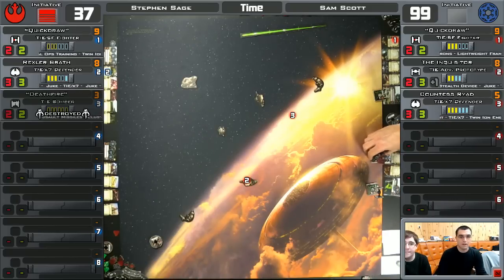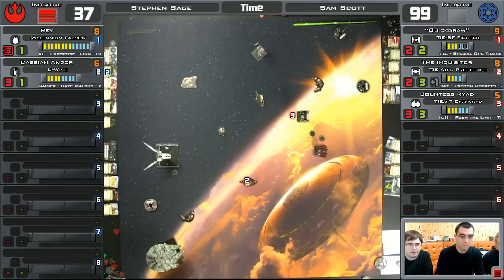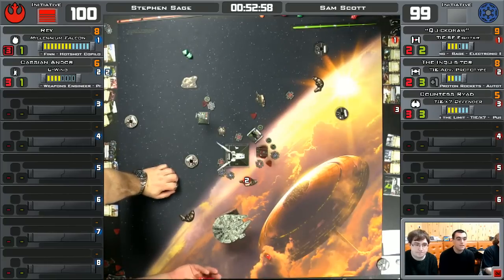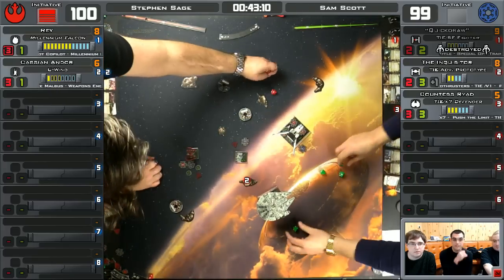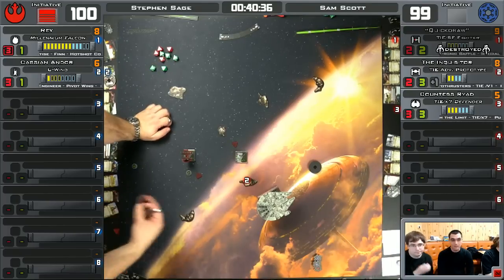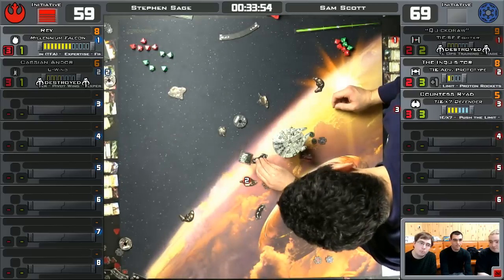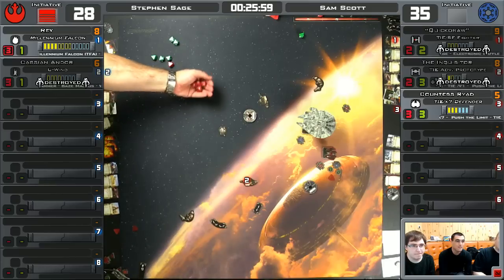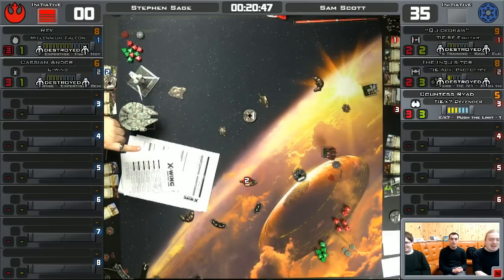X-Wing - Jan 2017 - Standard Tournament - Round 2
7th January 2017 was the date of Athena Games' first X-Wing tournament of the year. A 5 round event with no cut.

Time for the second round as Stephen Sage attempts to end his losing streak on the stream by defeating Sam Scott. Quite the comic book match.

Elliot Baker, Andrew 'Hedgehog' Cassley, and Max Bull provide commentary.